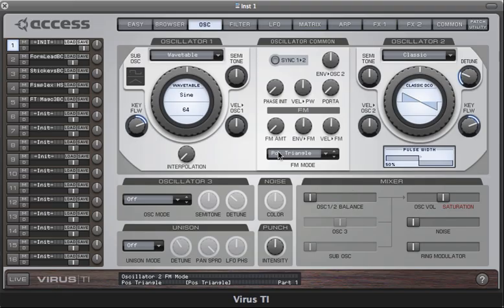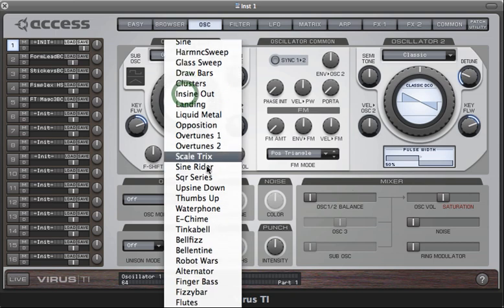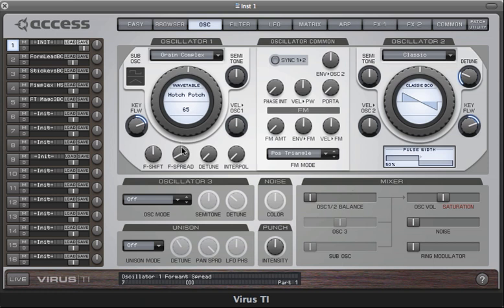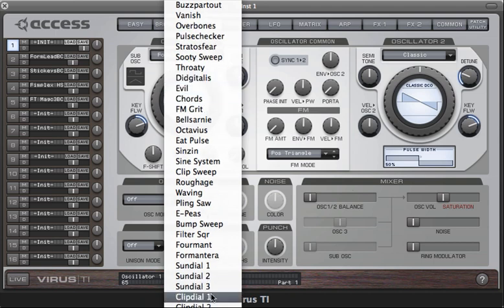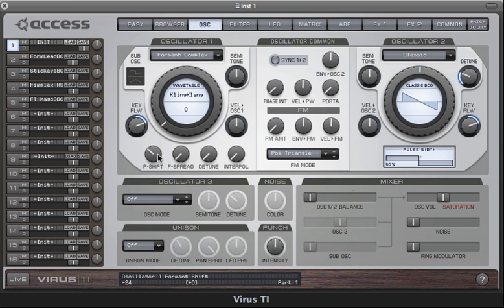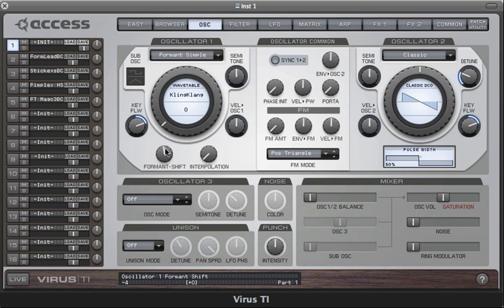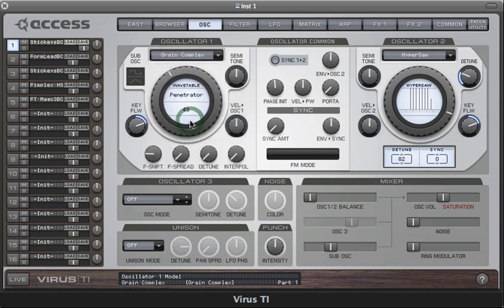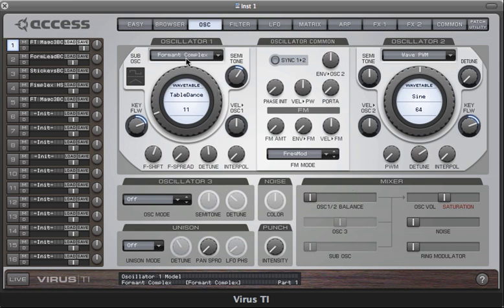Access Virus Grain Formant Oscillators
Grain Formant Oscillators in Access Virus TI Desktop, Polar and Snow